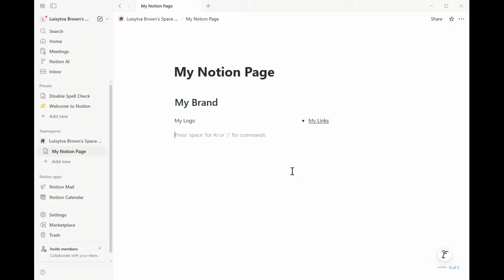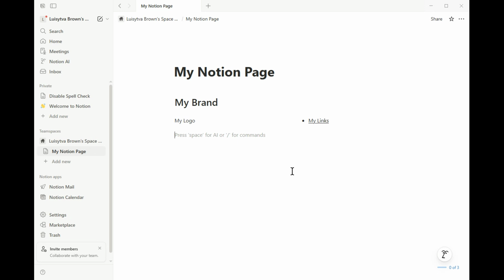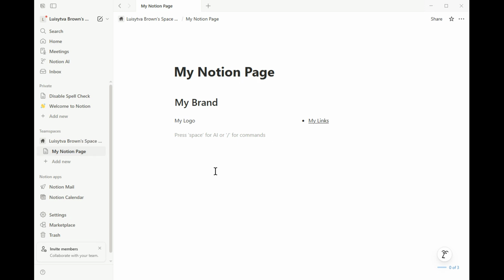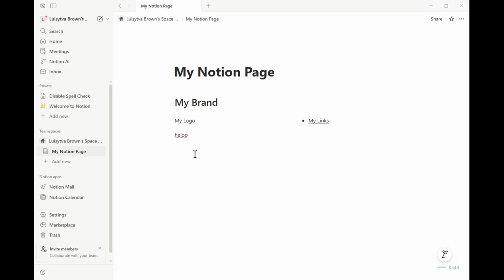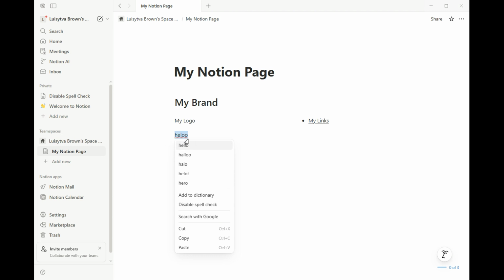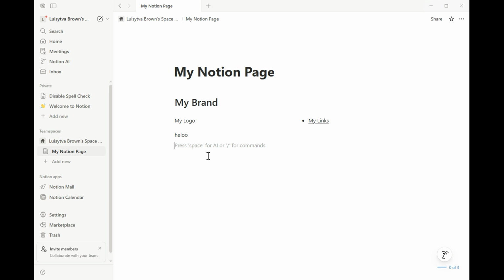How To Disable Spell Check On Notion (2026 Easy Guide)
Learn how to disable spell check on Notion in just a few simple steps and stop distracting red underlines while writing.
This easy guide is perfect for Notion users working with custom terms, code, or multiple languages.

Timestamps:
00:00 Intro and overview
00:33 Opening a Notion page
01:14 Triggering spell check with a typo
02:00 Disabling spell check in Notion